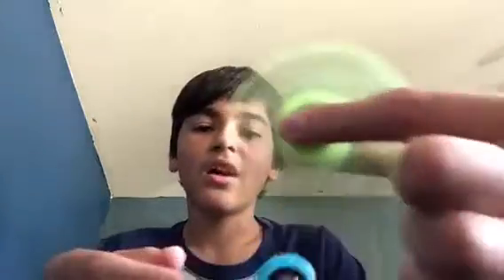I luv GOODIES GOOD!! （＾ｖ＾） (☆^O^☆)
(★^O^★) (★^O^★) (★^O^★) (★^O^★) (★^O^★) (★^O^★) (★^O^★) (★^O^★) (★^O^★) (★^O^★) (★^O^★) (★^O^★) (★^O^★) (★^O^★) (★^O^★) (★^O^★) (★^O^★) (★^O^★) (★^O^★) (★^O^★) (★^O^★) (★^O^★) (★^O^★) (★^O^★) (★^O^★) (★^O^★) (★^O^★) (★^O^★) (★^O^★) (★^O^★) (★^O^★) (★^O^★) (★^O^★) (★^O^★) (★^O^★)